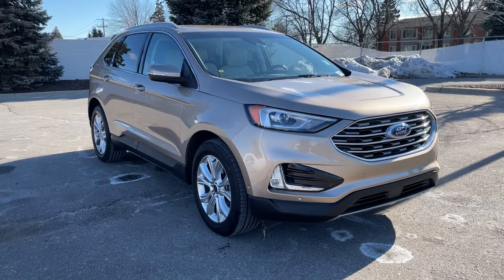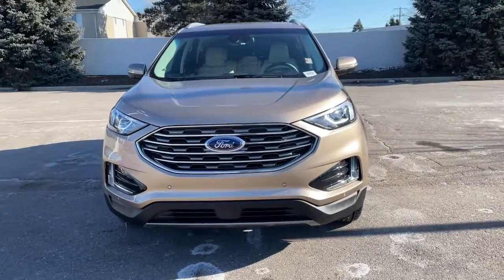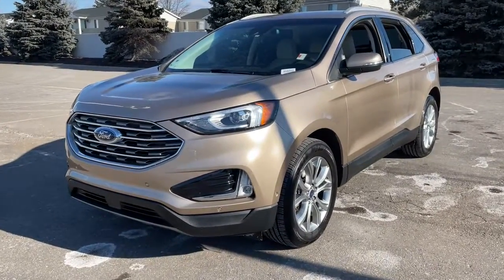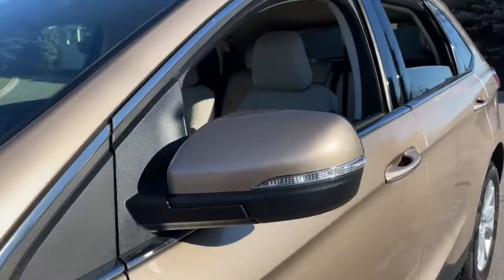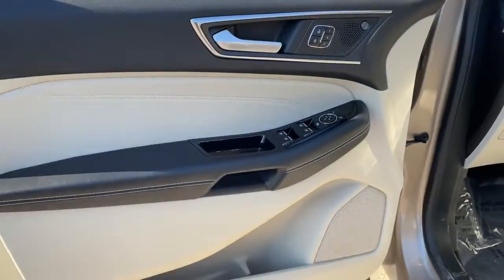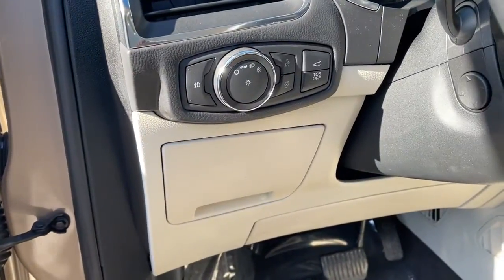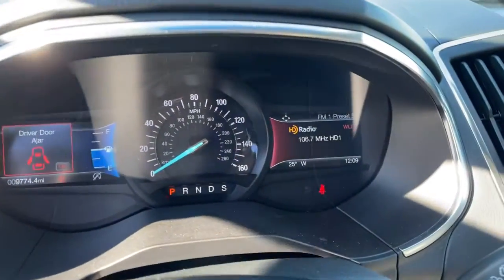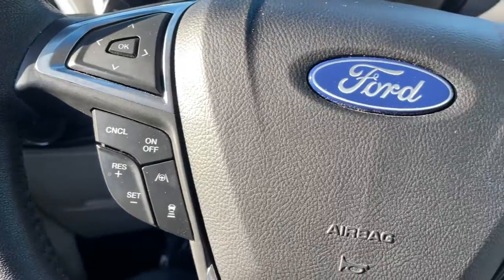2020 Ford Edge Sterling Heights, Warren, Utica, Troy, MI Romeo LP33619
Desert Gold Metallic Used 2020 Ford Edge available in Sterling Heights, Michigan at Suburban Ford of Sterling Heights. Servicing the Sterling Heights, Warren, Utica, Romeo, Troy, MI area.

GREAT MILES 9766! FUEL EFFICIENT 28 MPG Hwy/21 MPG City! NAV Heated Leather Seats Turbo All Wheel Drive Back-Up Camera Power Liftgate FORD CO-PILOT360 ASSIST+ CLASS II TRAILER TOW PACKAGE ENGINE: TWIN-SCROLL 2.0L ECOBOOST KEY FEATURES INCLUDE: Leather Seats All Wheel Drive Power Liftgate Heated Driver Seat Back-Up Camera OPTION PACKAGES: FORD CO-PILOT360 ASSIST+ Evasive Steering Assist Voice-Activated Touchscreen Navigation System pinch-to-zoom capability SiriusXM Traffic & Travel Link a Services are not available in Alaska and Hawaii SiriusXM audio and data services each require a subscription sold separately or as a package by Sirius XM Radio Inc If you decide to continue service after your trial the subscription plan you choose will automatically renew thereafter and you will be charged according to your chosen payment method at then-current rates Fees and taxes apply To cancel you must call SiriusXM at 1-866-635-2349 See SiriusXM customer agreement for complete terms All fees and programming subject to change Sirius XM and all related marks and logos are CLASS II TRAILER TOW PACKAGE trailer sway control and steering wheel mounted paddle shifters ENGINE: TWIN-SCROLL 2.0L ECOBOOST auto start-stop technology (STD). Fuel economy calculations based on original manufacturer data for trim engine configuration. Please confirm the accuracy of the included equipment by calling us prior to purchase.